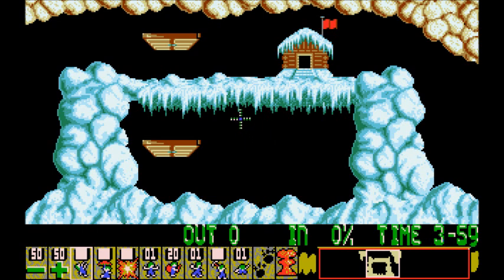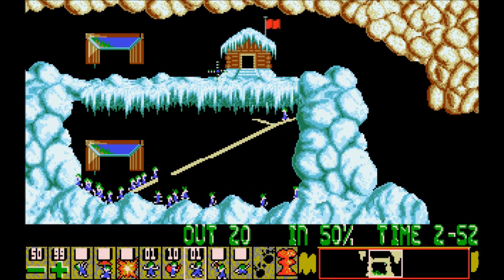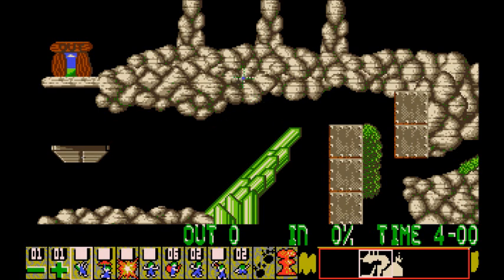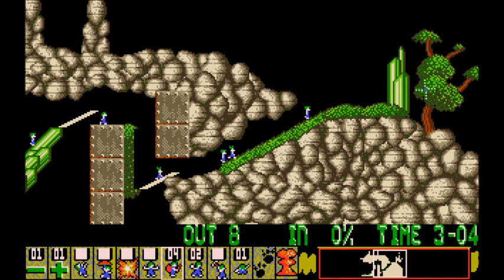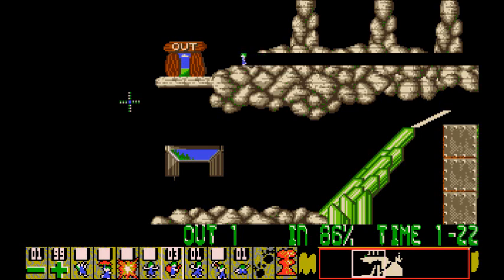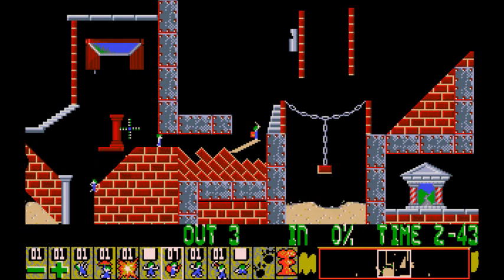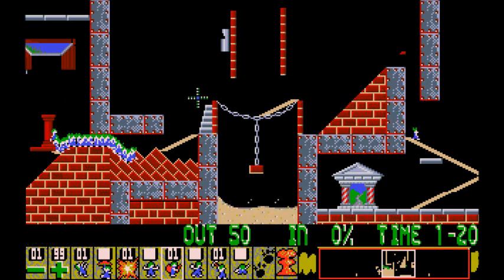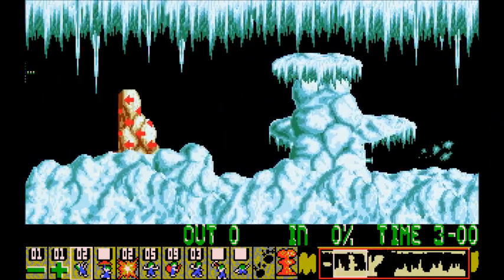Let's Play Oh No! More Lemmings - 09: Play Station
Let it never be said that I don't heed subscriber input.